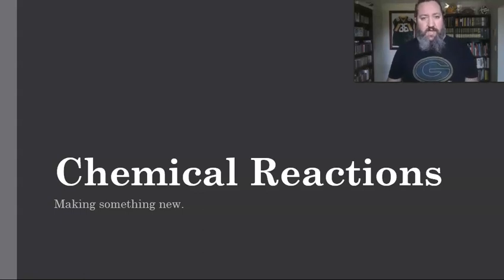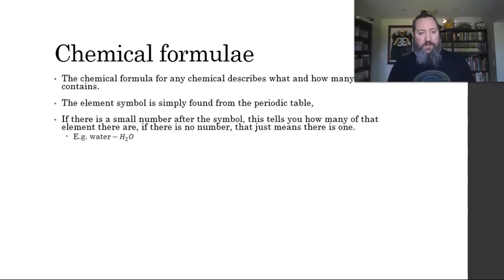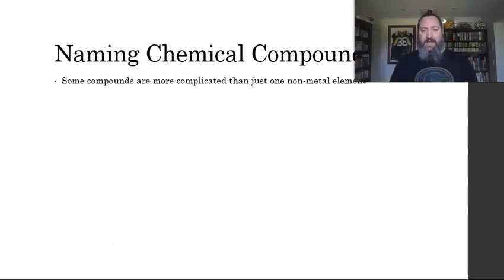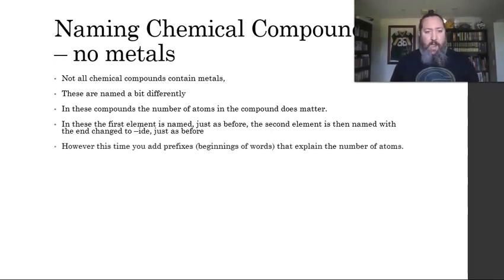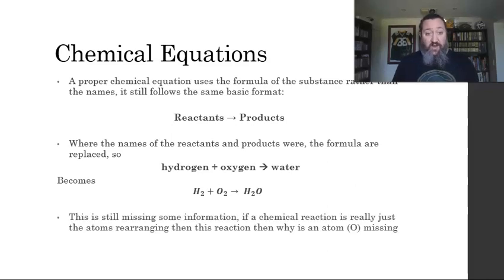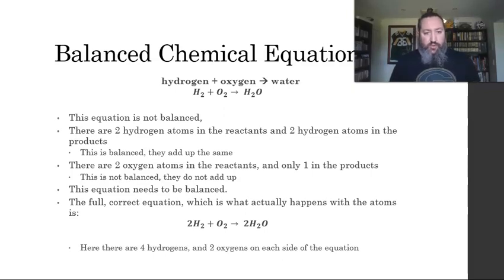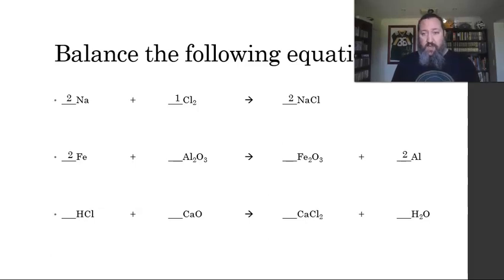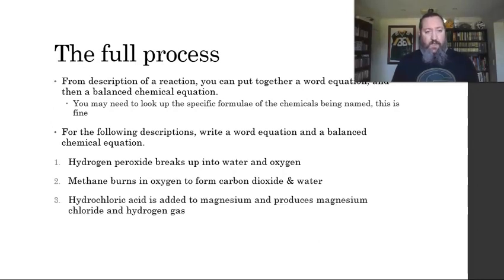Year 9 Chemistry reactions Pt2